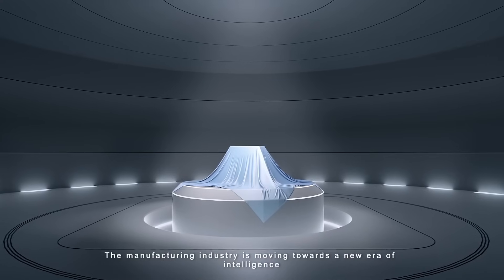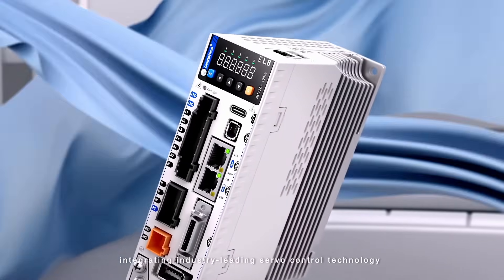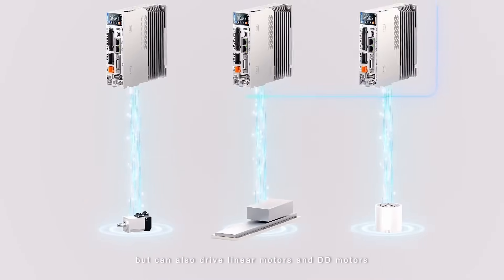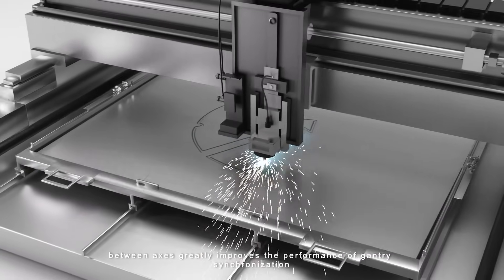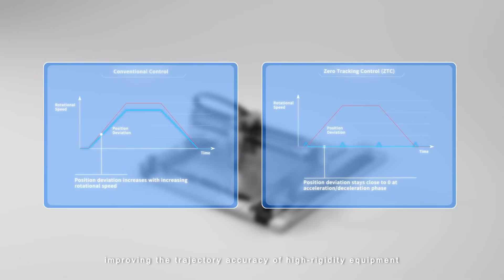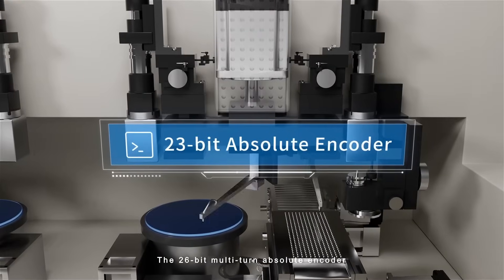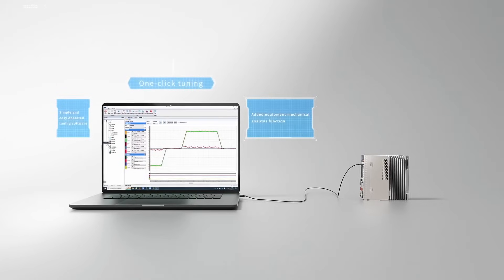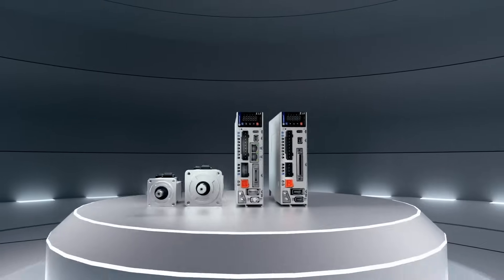Leadshine EL8 High End AC Servo Drives Brief Introduction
Frequency response up to 3.5kHz (Previous Gen. 3.2kHz)
Control modes: EtherCAT, Modbus RTU/Pulse+Direction/Analogue
Available with STO SIL3
ABZ encoder with differential ABZ and OCZ output
Supports 2nd encoder with supports for other external position sensors coming soon!
Motors with 23-bits magnetic/optical encoder available
Motors are automatically matched to driver once connected
Comes with direct drive holding brake
Upgraded servo drive functions: Zero tracking control, position comparison, 1-click/1-parameter easy tuning and many more
Servo drive power rating from 400W to 2000W
Matching motors with power rating from 50W to 2000W
User configurable I/Os